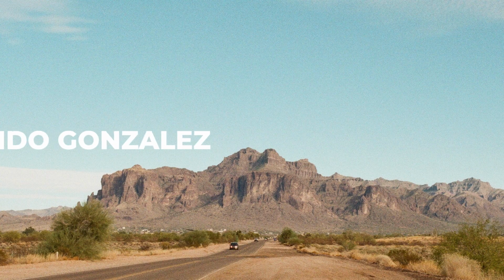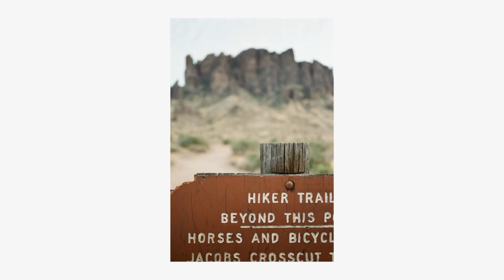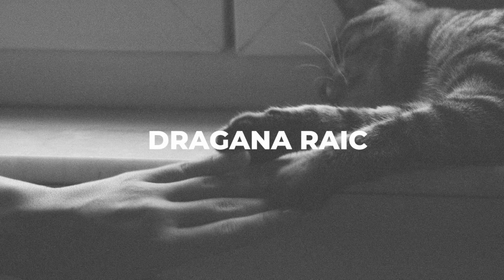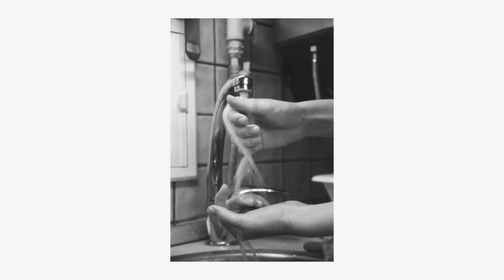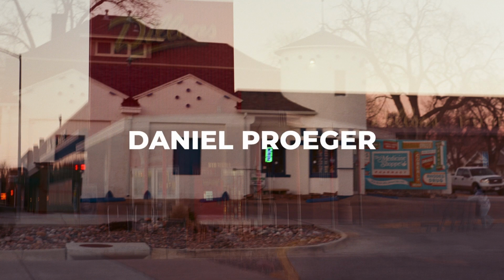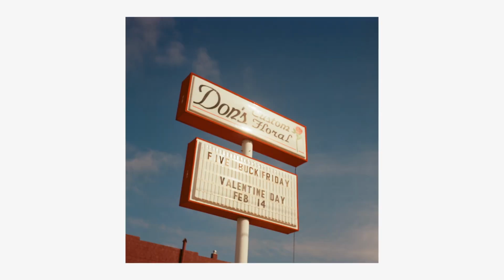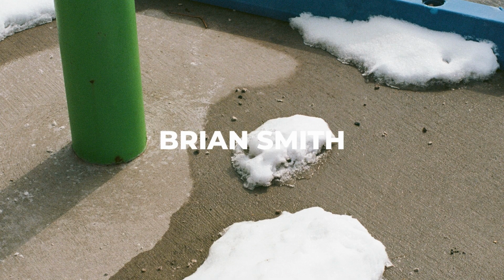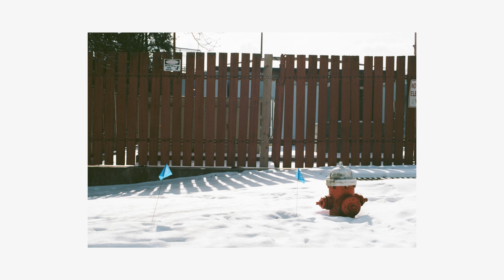Looking Through Entire Rolls of Film | FilmFebruary Winner and Honourable Mentions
Hey guys! A short little video this evening to announce my winner of the amazing FilmFebruary Photography Contest ran by @Andrew & Denae - it's been an honour to be a part of the contest this year and I've absolutely loved seeing everyone's amazing work. Thank you to all those who entered!

If you want to know more about Film February and see all of the other winners, you can check out the official

Honourable Mentions:
Brian Smith
Daniel Proeger
Dragana Raic
Raimundo Gonzalez

TIMESTAMPS
0:00 Introduction
1:52 Honourable Mentions
6:07 Winner
7:56 Outro